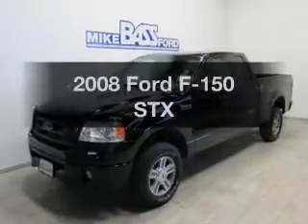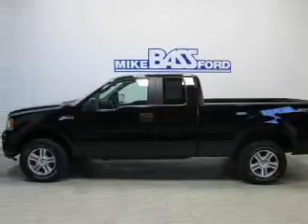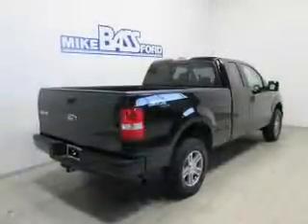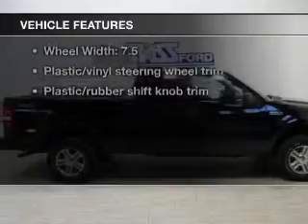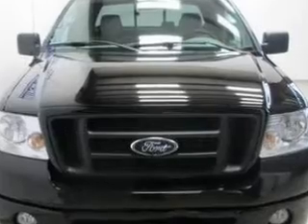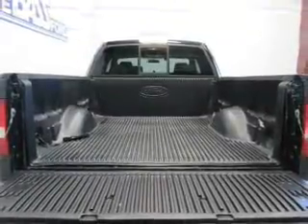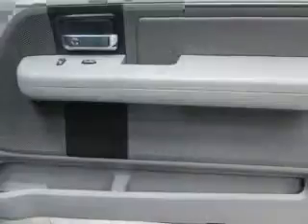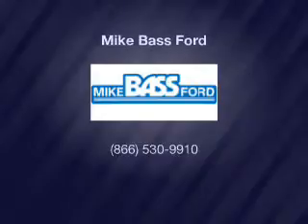2008 Ford F-150 - Sheffield OH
Year: 2008
Make: Ford
Model: F-150
Trim: STX
Engine: 4.6 liter 8 cylinder 16 valve
Transmission: 4-Speed Automatic
Color: Black Clearcoat
Mileage: 27216
Address:
5050 Lorain Rd